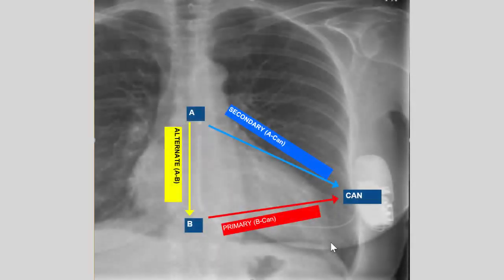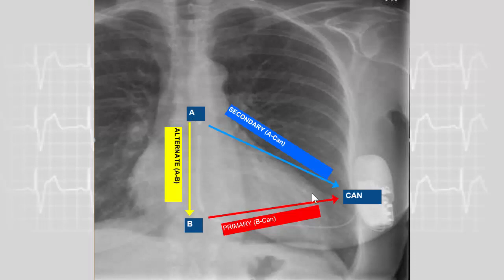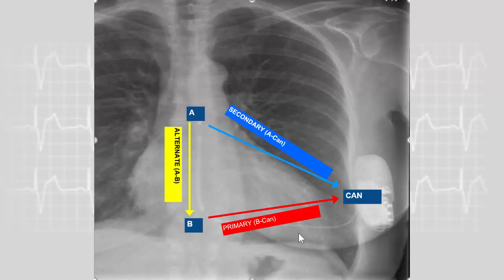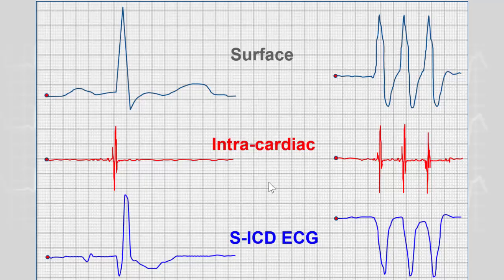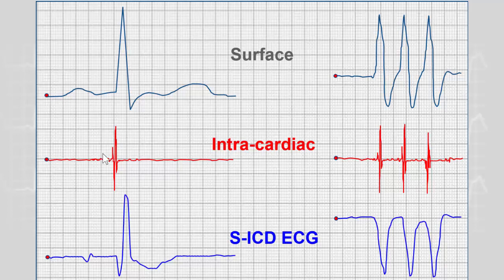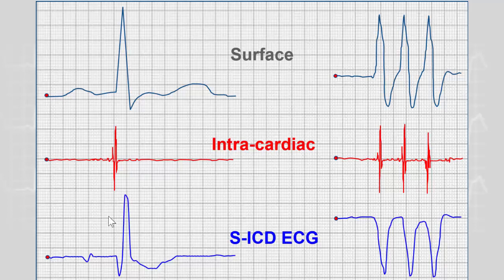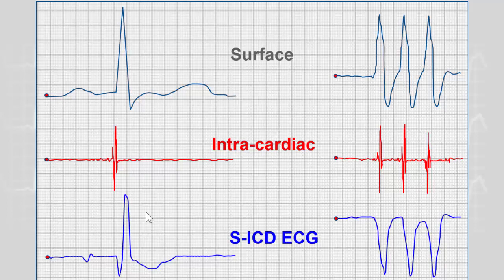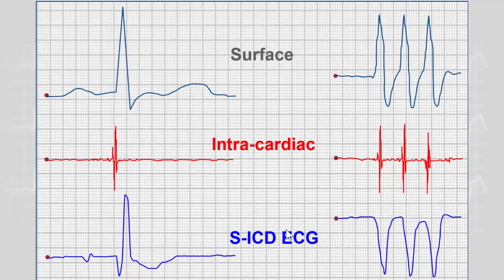S-ICD | Sensing 1